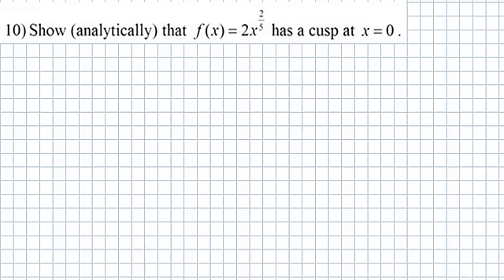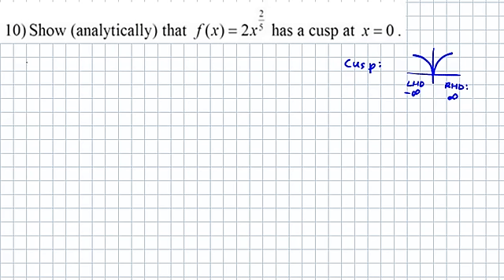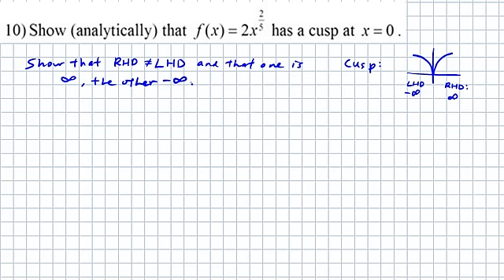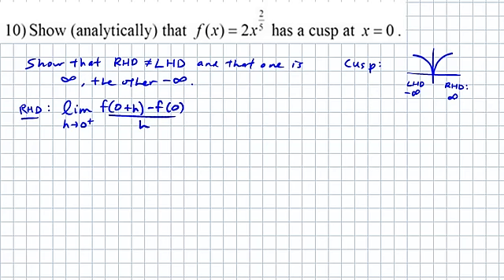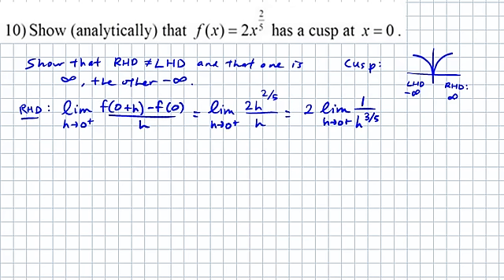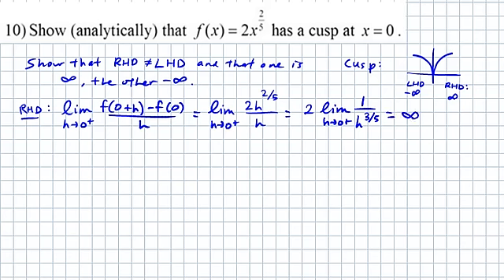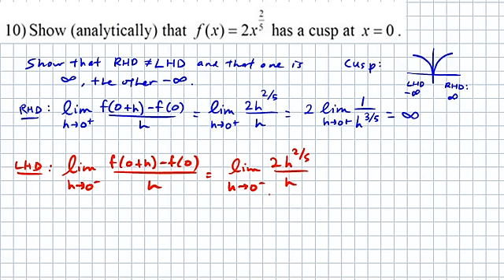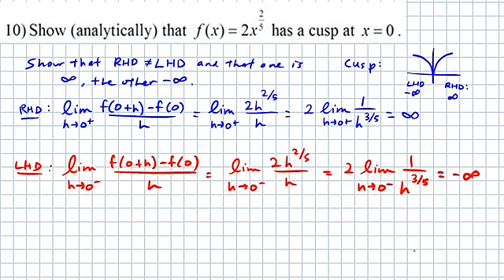3.012 Demonstrating a Cusp Using Def. of Derivative